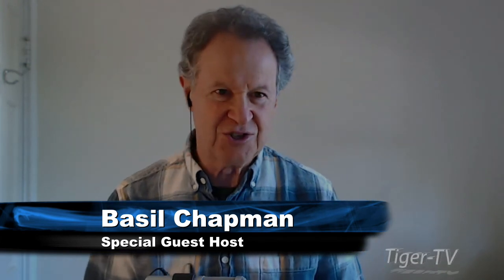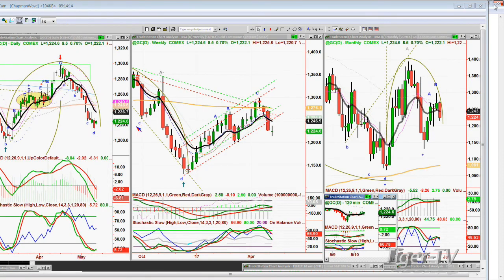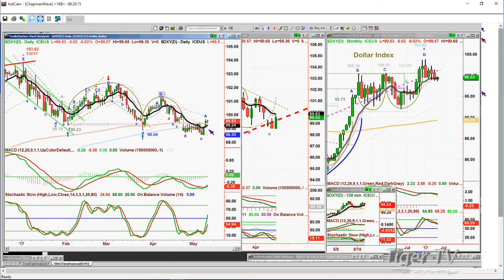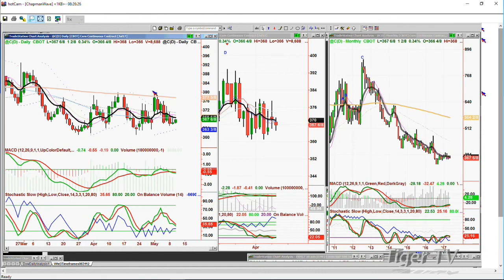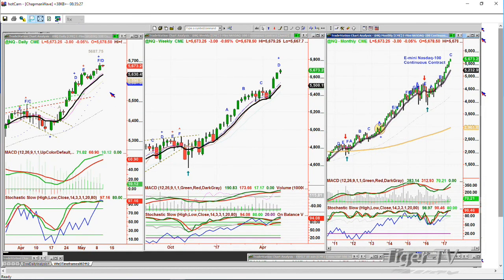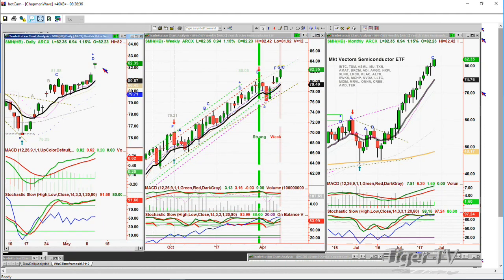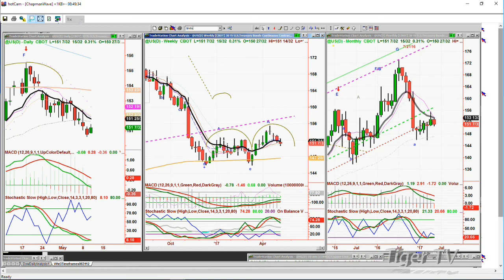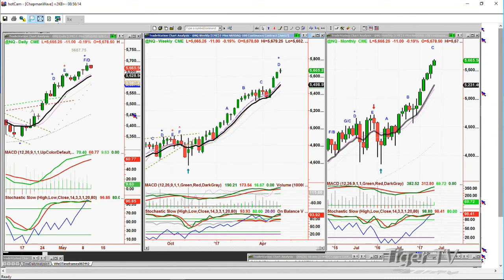May 10th Trade What You See with Basil Chapman on TFNN - 2017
Trade What You See,  Monday through Friday at 9 am ET, as guest host Basil Chapman  explains Gartley's, Bradley Models and Fibonacci for chart analysis.